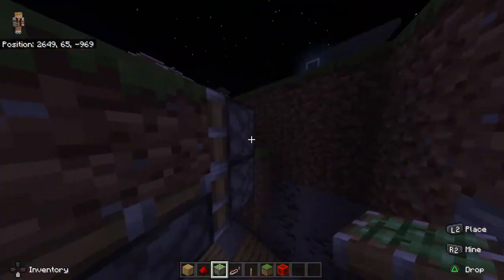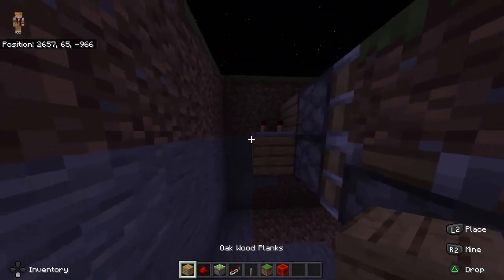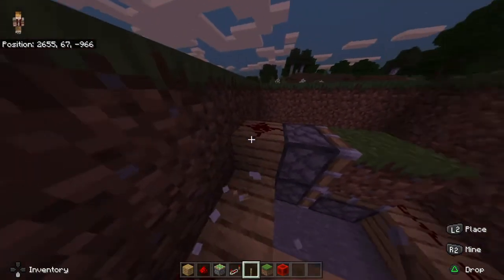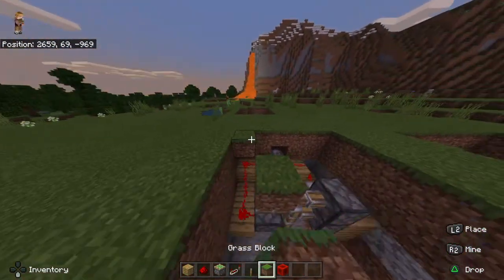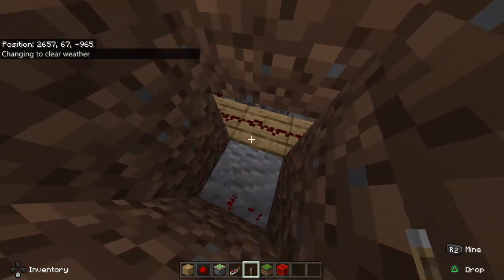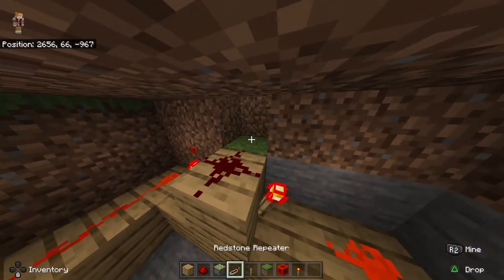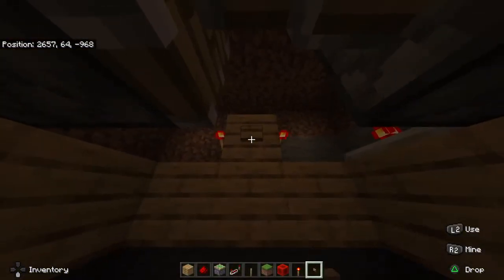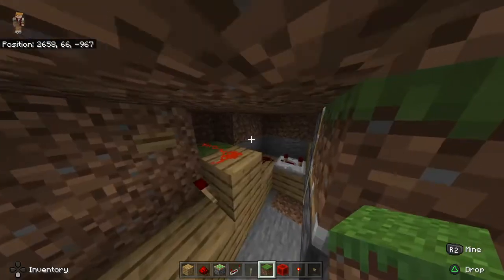Minecraft Tutorial to make a hidden bunker. Fan Requested Video.